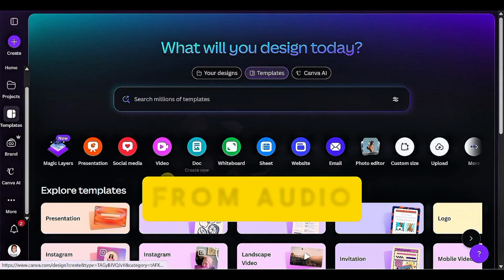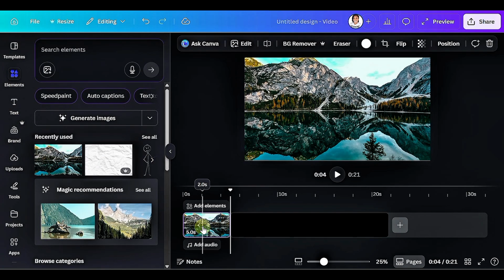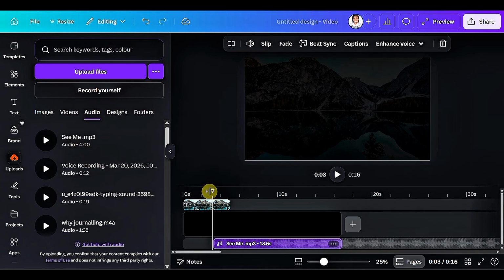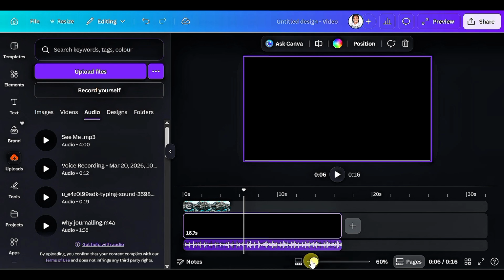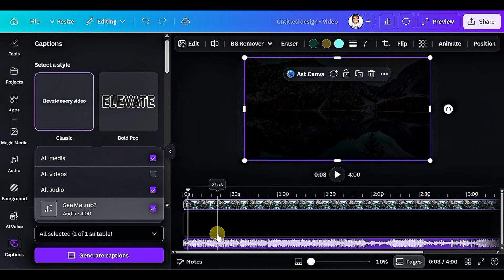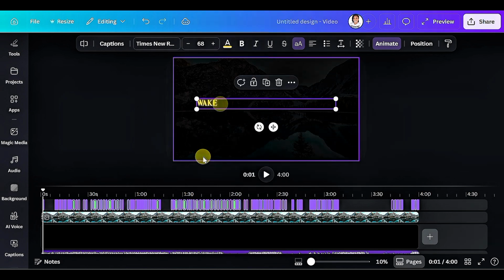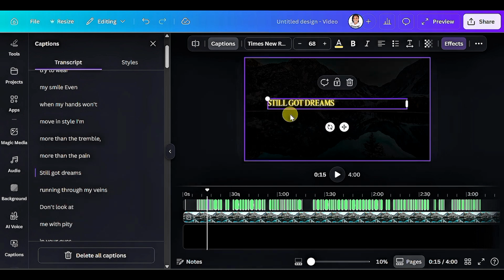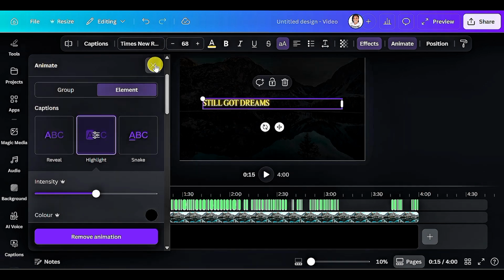How to Add Captions from Audio in Canva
Learn how to add captions from audio in Canva in this quick beginner tutorial. You will see how to generate automatic captions, edit text, and style subtitles to make your videos clear and engaging.